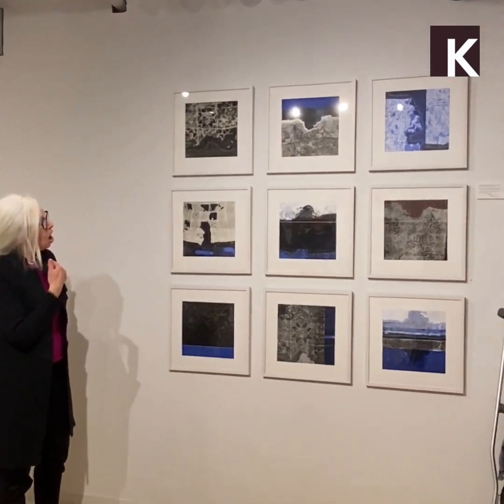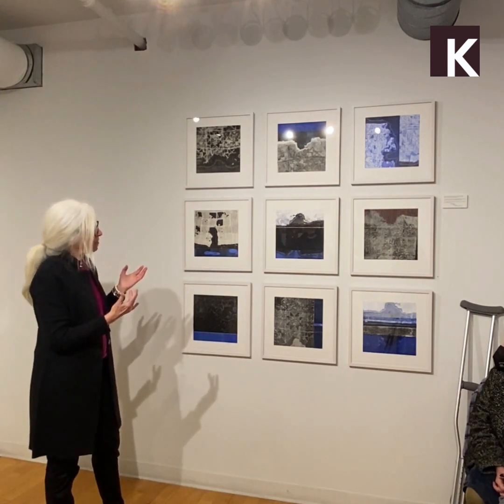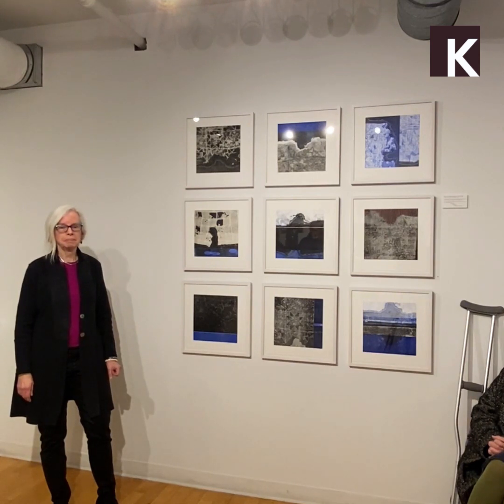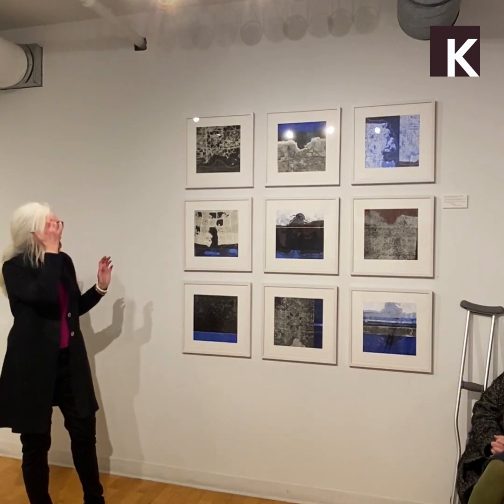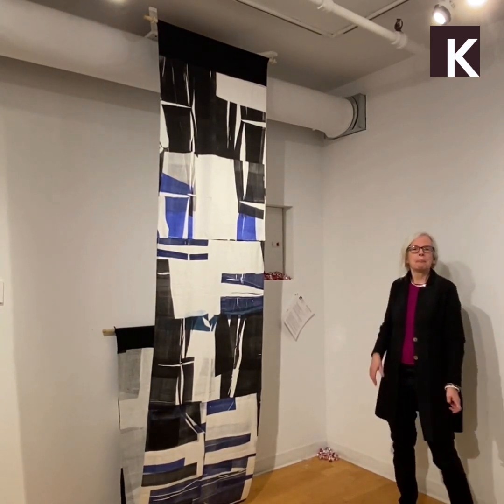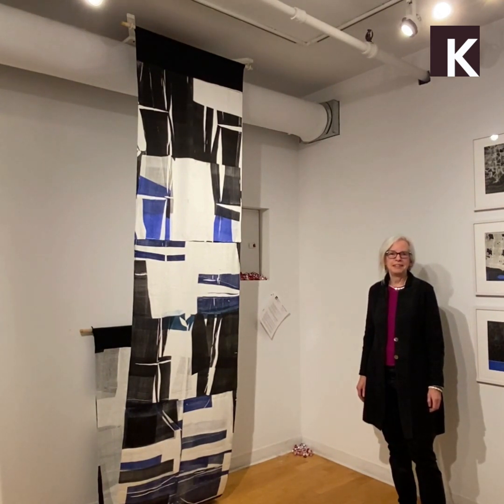Susan Denniston's Art Talk - Voices Carry - February 11, 2023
Aspects of loss and reinvention, erosion and renewal mark my work and are reflected in the materials and processes I use.  Working with inherited and fragile cloth, I listen and acknowledge our fragility, our vulnerability, and our certain impermanence.

I break open decaying quilt fragments and contemplate what lies inside: what was once concealed is now revealed.  I piece together these fragments and listen for old and new stories.

The work of an unknown artist-quilter becomes a new narrative about rips and tears in the fabric of our lives, about mending our wounds, and imagining our next step.  As I print from and work with these fragile and disintegrating quilt fragments, questions of what remains and how we repair the damage begin to surface.  I am often surprised by the imagery that emerges.

I had not anticipated creating prints from a quilt pattern named “Evening Star” would evoke a sense of ravaged fields, rising tides, and falling stars; a sense of our land in flux.

In 2020, during “lockdown”, as I folded and printed with my grandmother's table linens, I thought of the shared meals with family and friends she had and that I was missing so much.  As I looked at the emerging prints, I sensed a veil, a ghost curtain, hanging before me, separating me from the ones I loved.  Did I feel an overwhelming sadness or a gentle touch, a whisper of comfort and hope?  On the other hand, the ink on the napkins felt shattered and sharp, piercing our hearts.  But then I began to see sturdy forms, new building blocks.  The supple strength of these 100-year-old linens persists.

Working with materials created and shaped by previous generations invokes memories and pulls a thread from the past through the present and into the future.